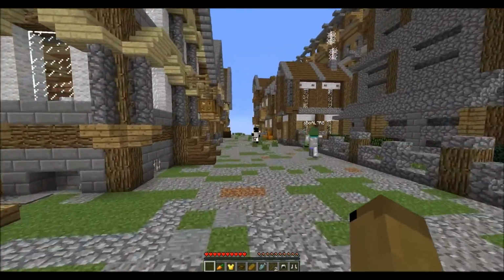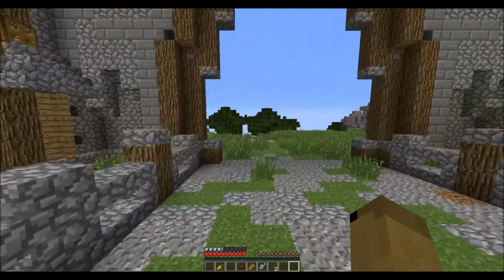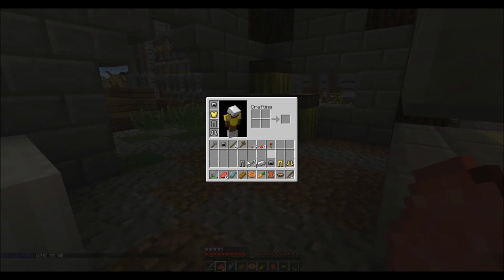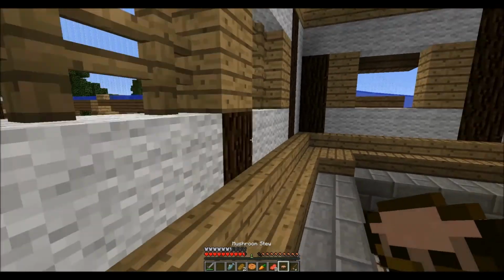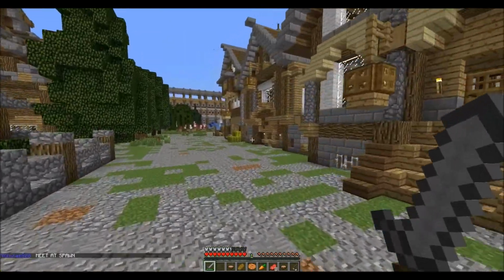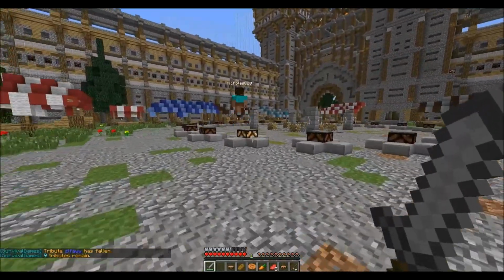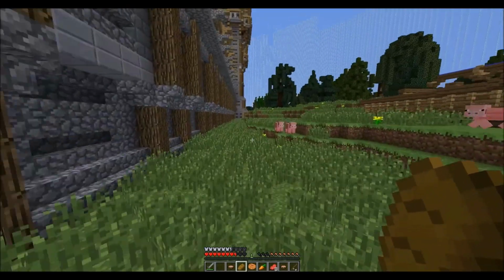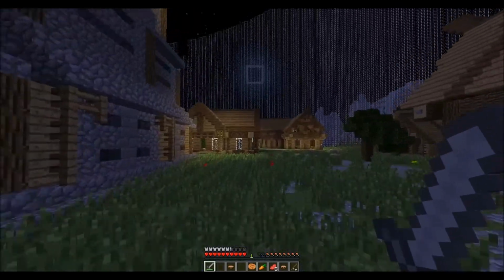Hunger Games Episode 6 - The New Server! W/ Trevor!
Hey guys! Are you ready to see me take on 23 other tributes in a fight to the death?! I hope so because heres yet another HUNGER GAMES only this time, on a different server- The Hive, this server is very fun to play on!
Or go directly to the server at
hivemc.eu